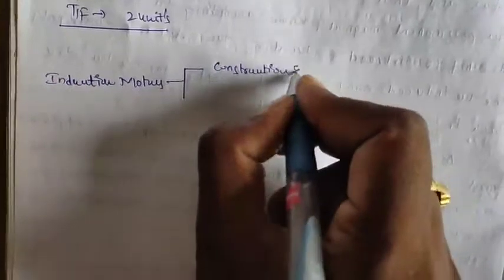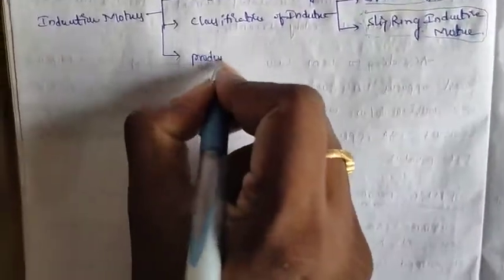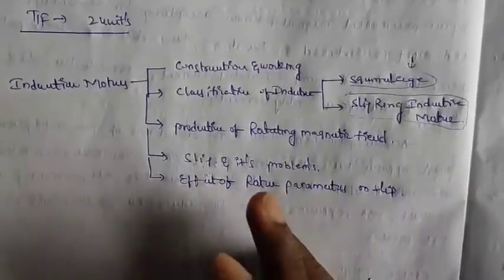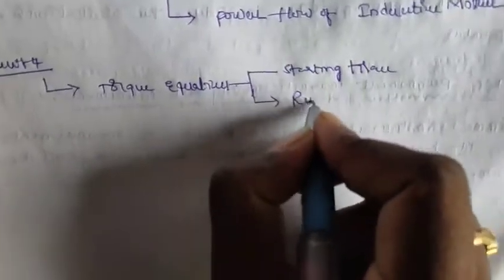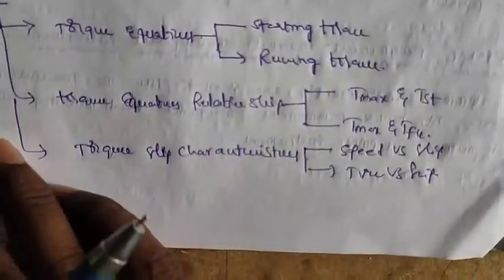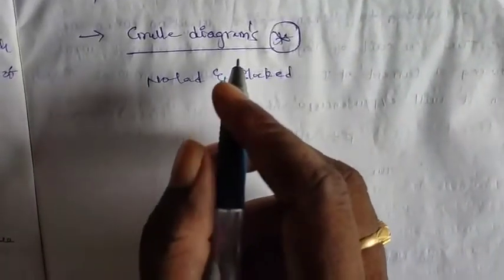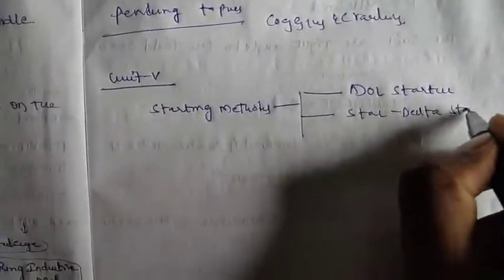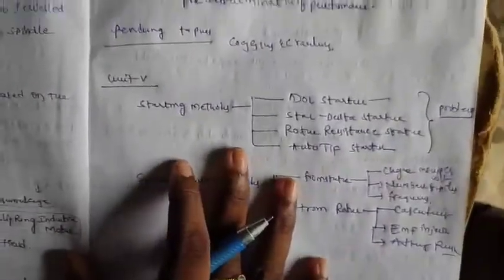Revision about induction motor